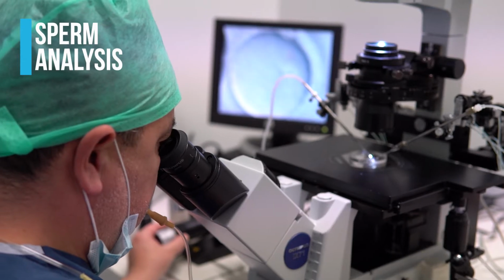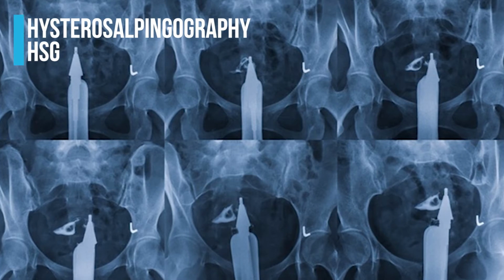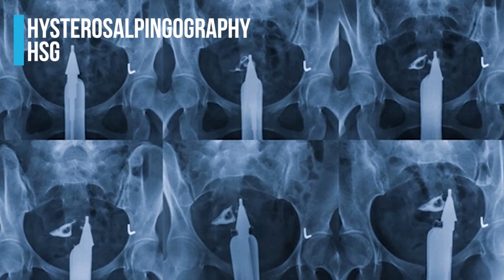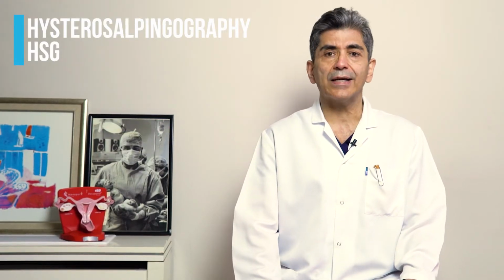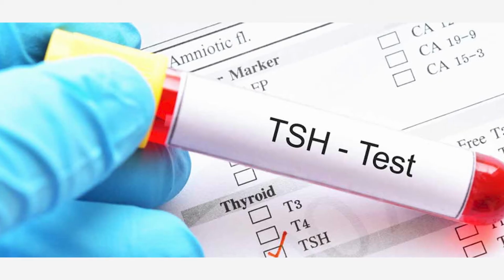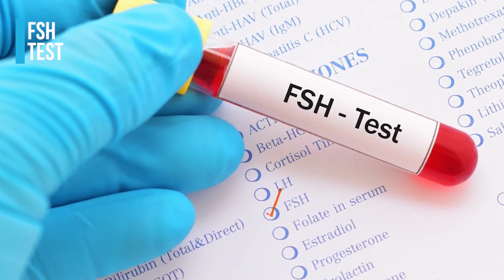Which tests shall i do before i begin the IVF treatment?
This video explains tests needed to decide on the IVF treatment ?IVF Turkey offers a wide range of IVF treatments in Turkey , as one of the best clinics since 1989. Please watch our video and learn from our IVF Clinic director, Prof. Dr. Meric K. about IVF treatment and IVF tests.

0:00:1:30 Tests needed from men for IVF
1:30-2:30 Tests needed from women for IVF treatment
2:30-2:45  Additional Comments from the IVF Clinic Director